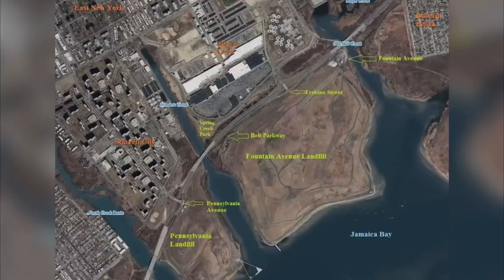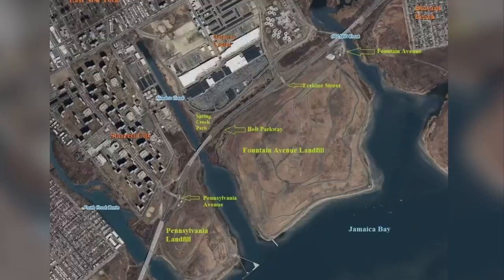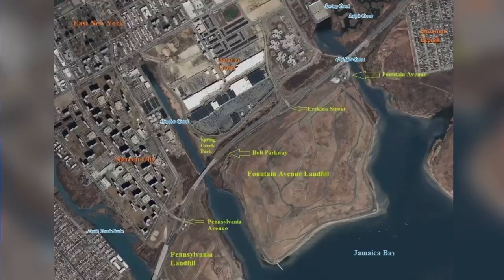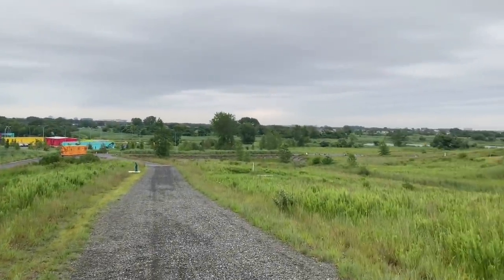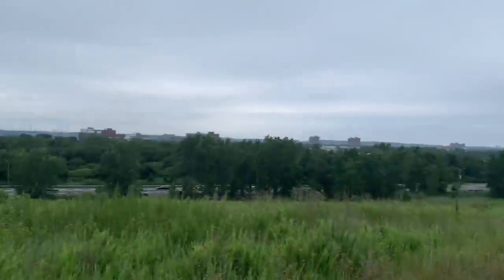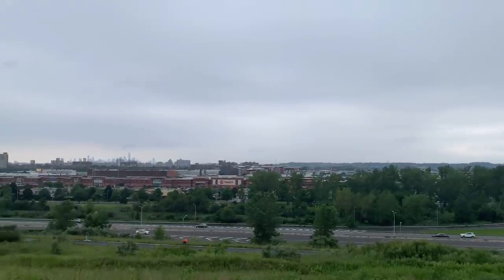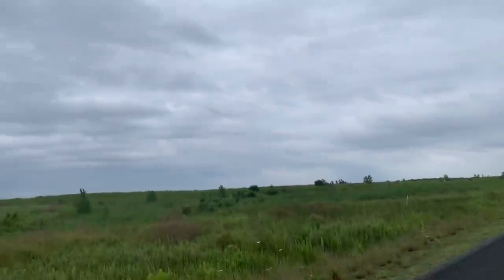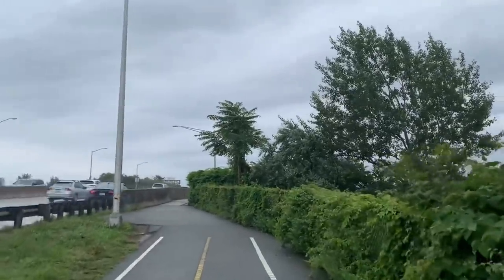The Fountain Avenue Dump.On location at the former site of the Fountain Ave Dump in Brooklyn, NYC.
The Fountain Avenue Dump.On location at the
former site of the Fountain Avenue Dump and The Pennsylvania Avenue Dump. The former landfill and Mafia dumping ground was located in the Spring Creek neighborhood of East Ny, Brooklyn. It is now the site of Shirley Chisholm State Park.

Rest In Peace to all the victims who have lost their lives due to crime. The events that are discussed in these videos are not an attempt to glorify, but to look at NYC Crime from a historical perspective. May the victims families find strength in remembrance of their loved ones.